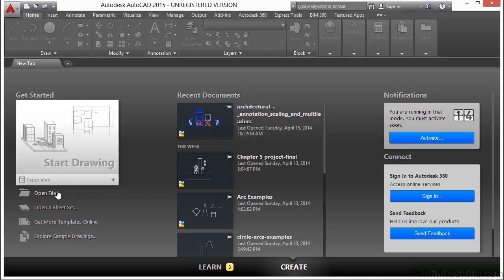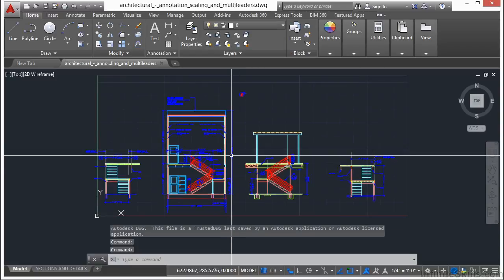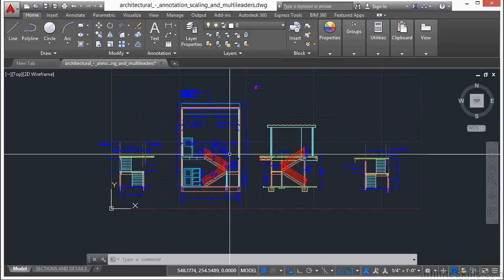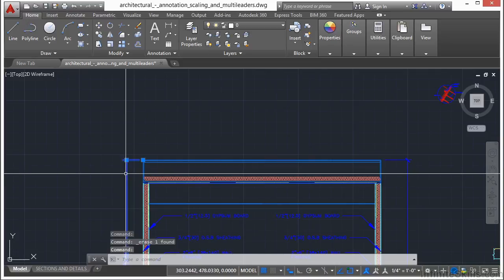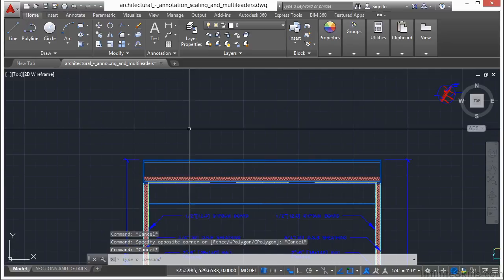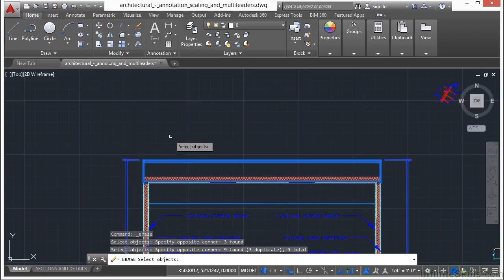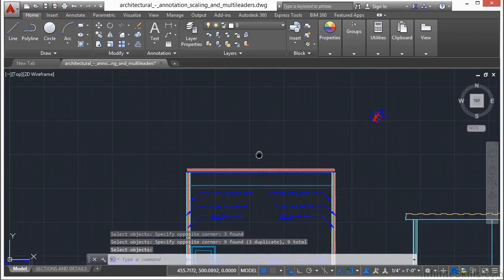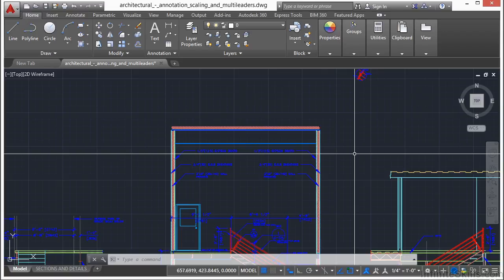06 01 Erase